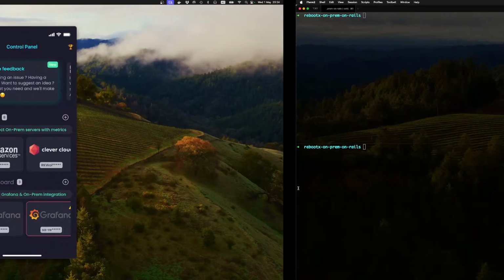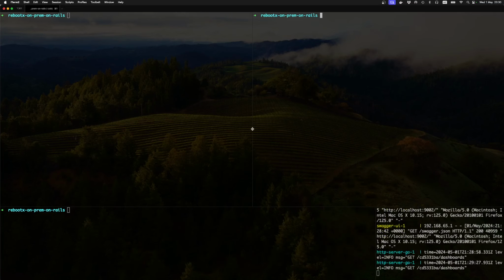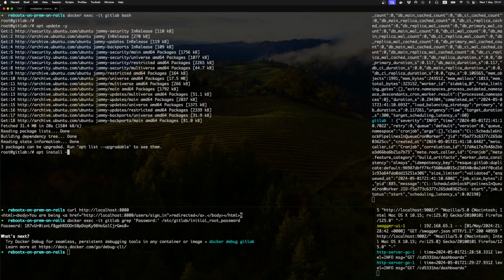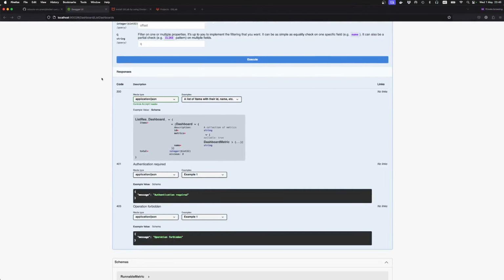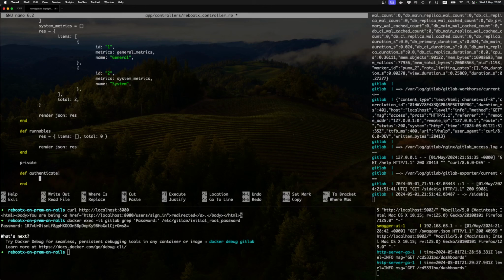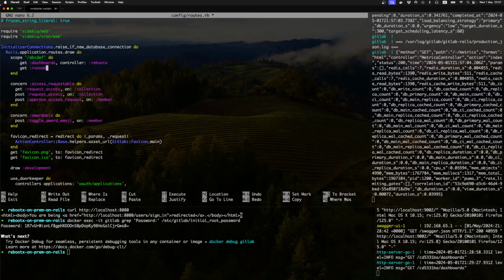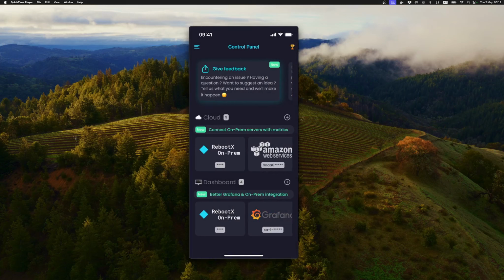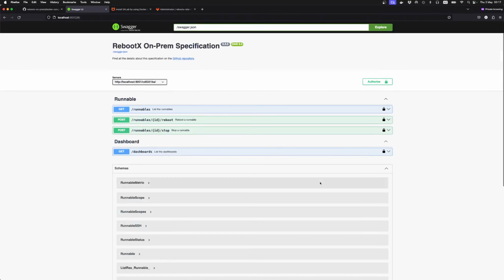[Live coding] Connect your Ruby on Rails application to RebootX Dashboard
In this live coding session (the first one for us !), we show how to connect your @railsofficial application to the RebootX app.
We start by explaining what RebootX On-Prem is, and how we can implement the OpenAPI spec to expose custom metrics.
Then, we pick a Rails project : @Gitlab which is an open source alternative to @GitHub. We voluntarily pick a big project to show you how easy it is even if the codebase is large.
After creating a controller conform the RebootX On-Prem spec and adding the routes, we are able to connect our Rails app to RebootX and see our metrics.